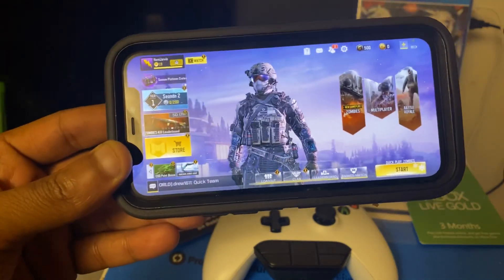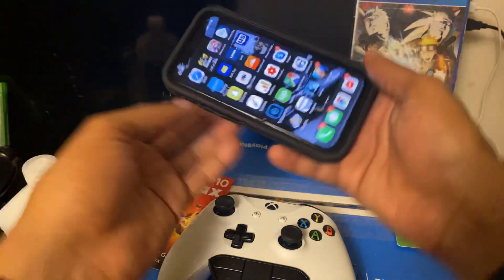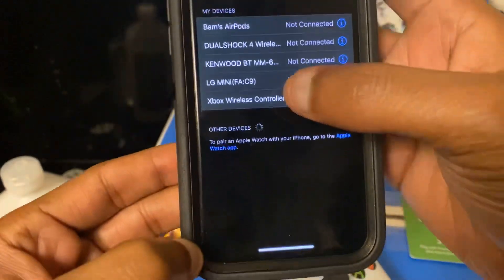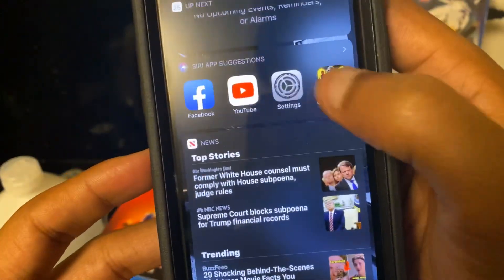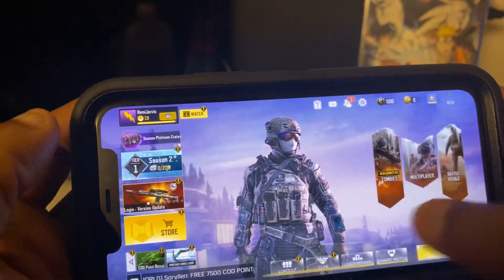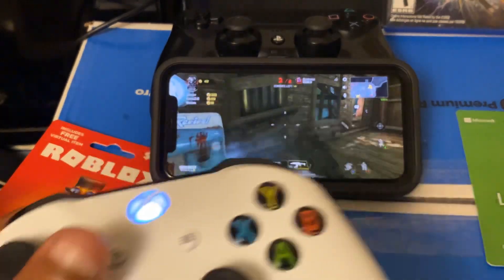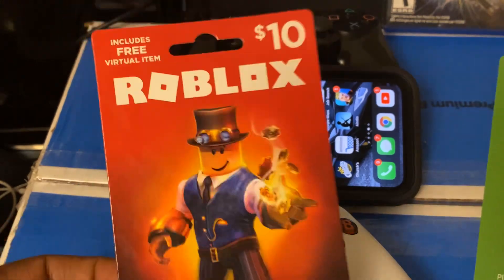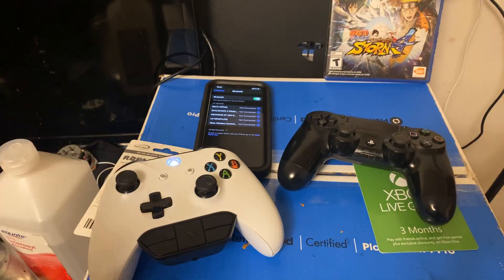how to connect xbox controller to cod mobile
how to connect xbox controller to cod mobile. In this video i show you how to connect xbox one controller to iphone so you cal play call of duty mobile. My goal is to share strategies on how to have a better gaming experience with your ps4 and ps5 console